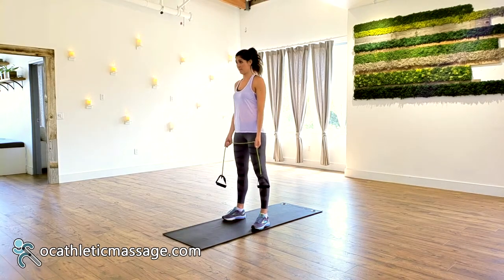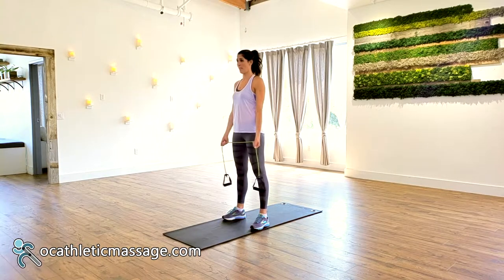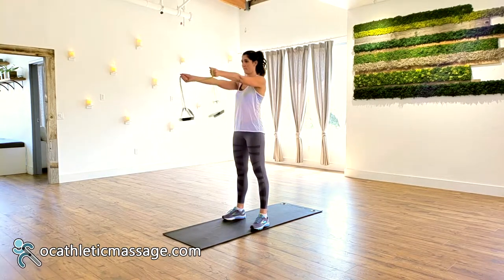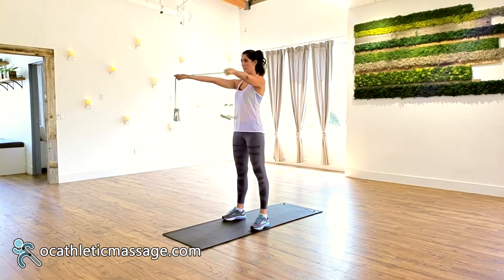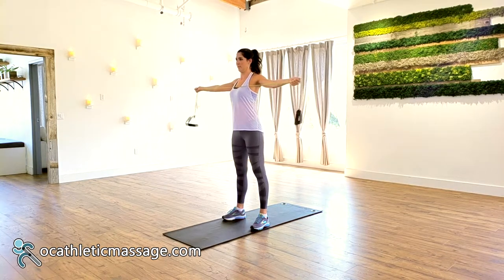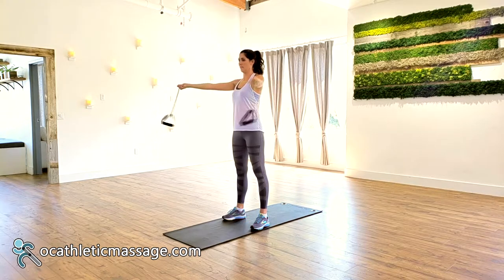Rhomboid Exercise - OC Athletic Massage